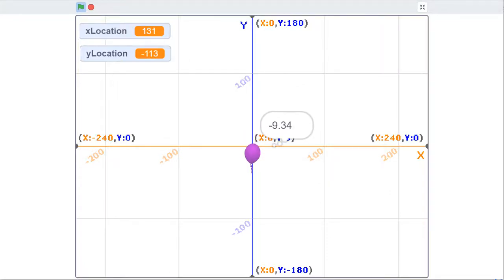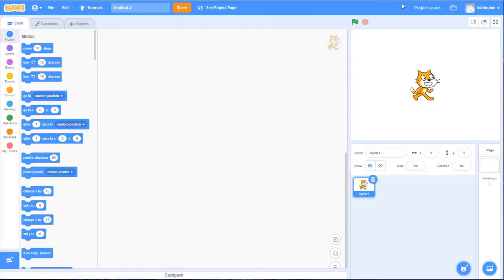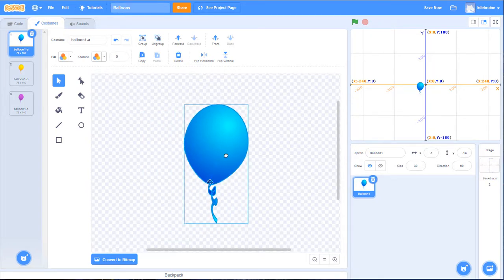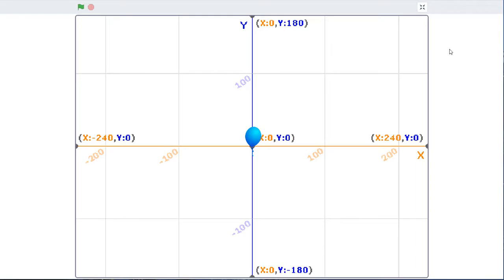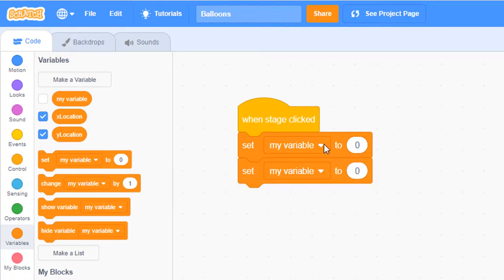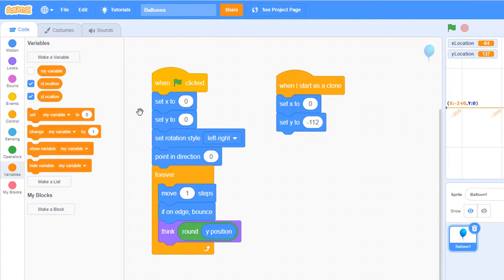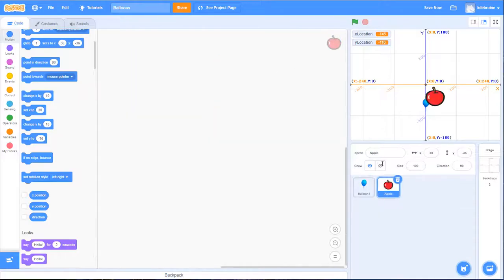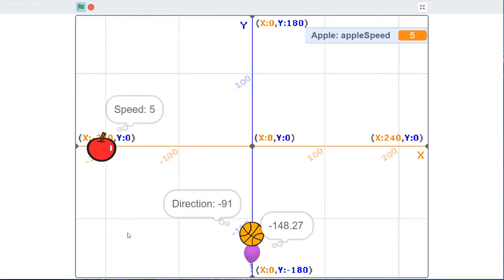Game Design in Scratch For Beginners - Understanding Coordinates, Variables and Clones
Learn about the coordinate system in Scratch and how to use Mouse Clicks to change the value of variables. Next you'll learn how to use those variables to control the location of Sprites on the stage.

This is an excellent exercise for beginners. Learn basic concepts for game design in scratch.